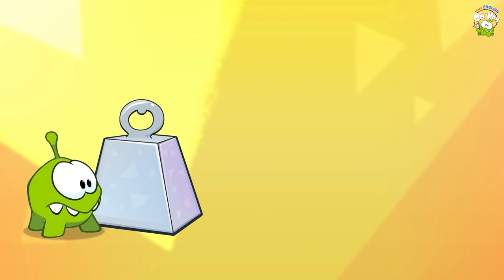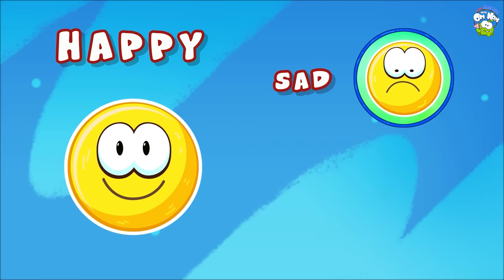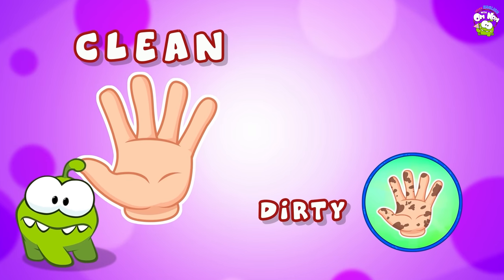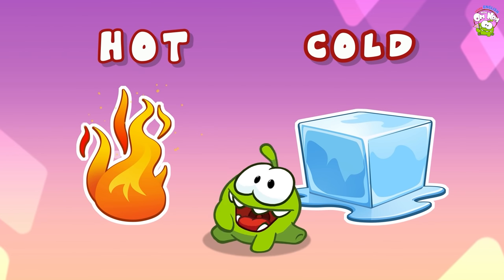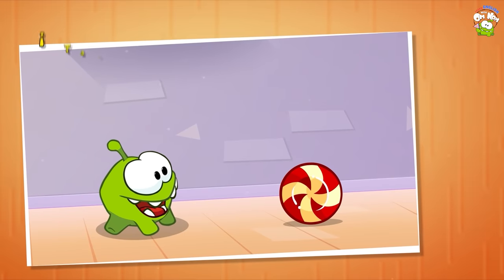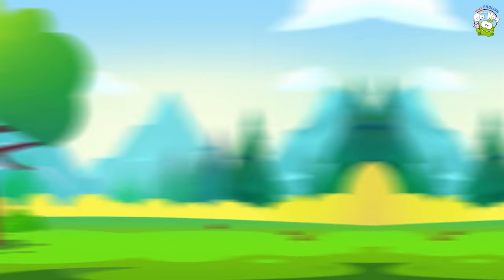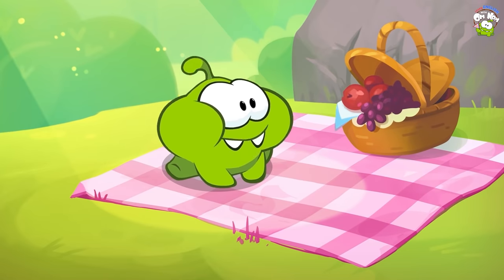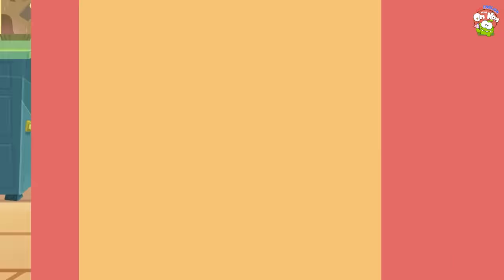Learn With Om Nom | Learn Verbs with Om Nom | Om Nom Learning Videos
Hello friends! Om Nom is back with a fun learning video. Dancing, Singing, Eating, Playing... We all love to do these, but do you know what are these called? VERBS! Join Om Nom and learn more about action words!